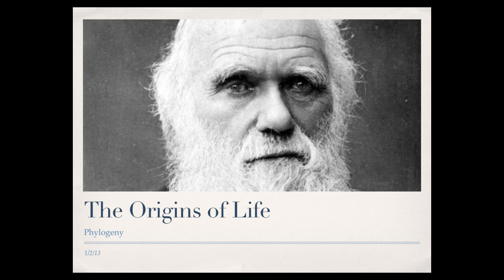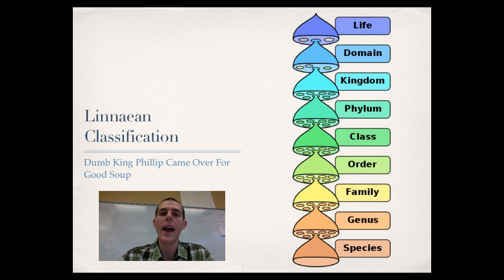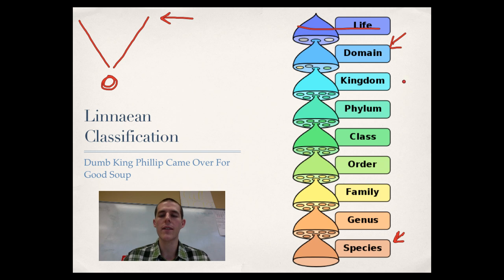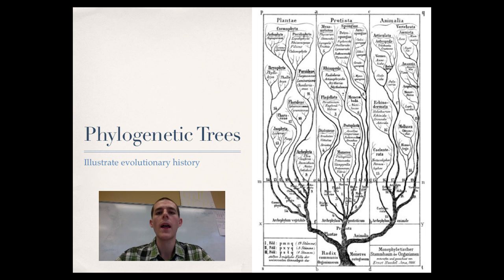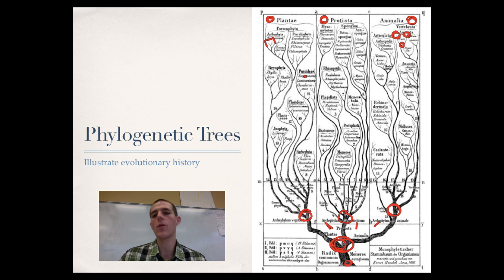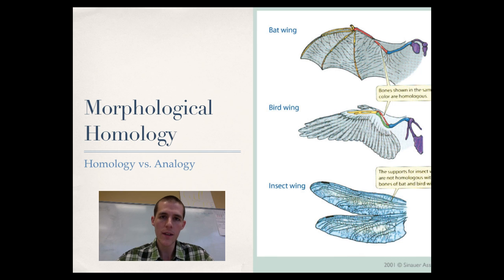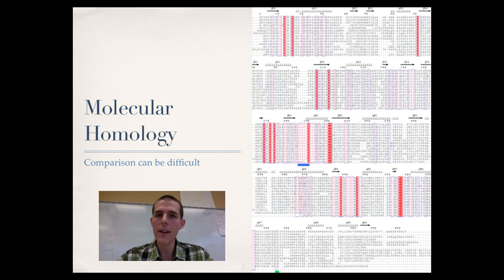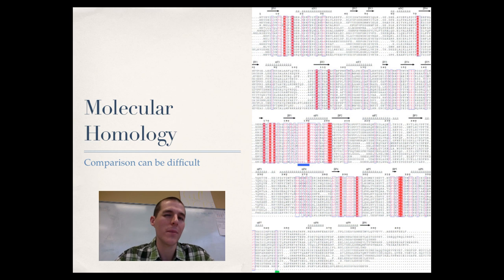Phylogeny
Any introduction to the idea of phylogeny.

Table of Contents:

00:25 - Objective
00:44 - Phylogeny
01:21 - Linnaean Classification
04:28 - Phylogenetic Trees
06:42 - Morphological Homology
08:58 - Molecular Homology